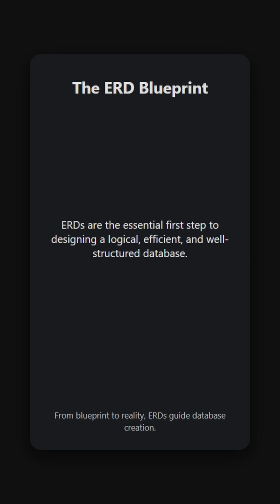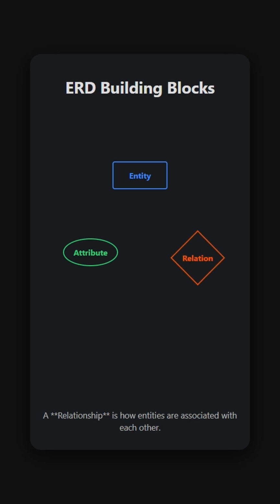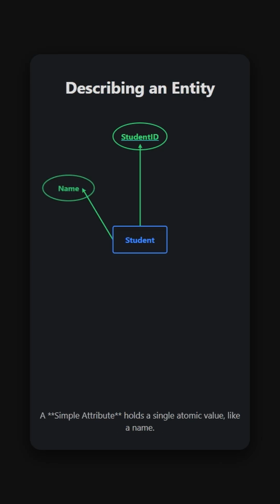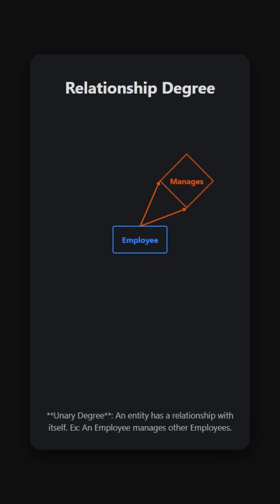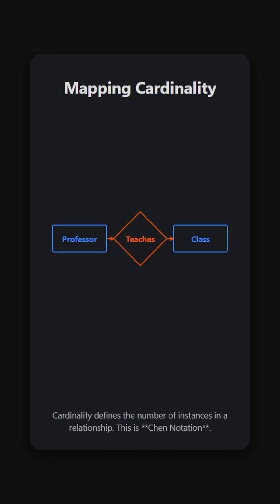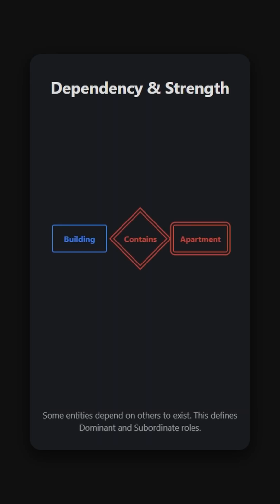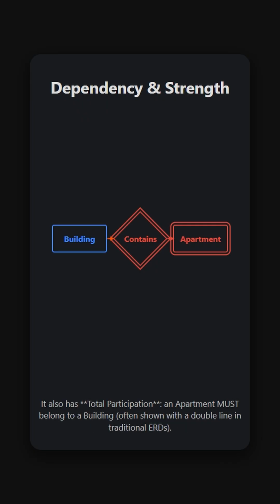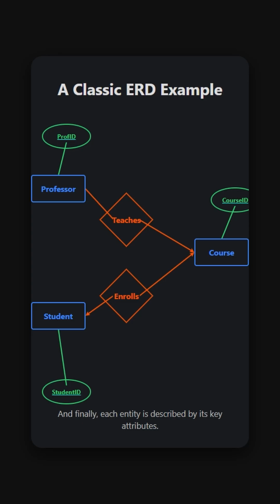What is an ERD? A Quick Intro